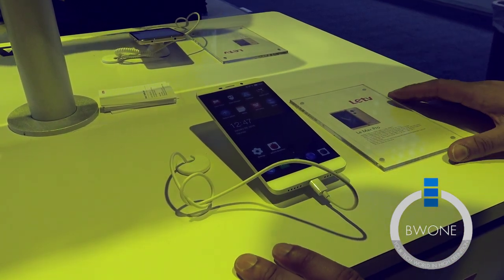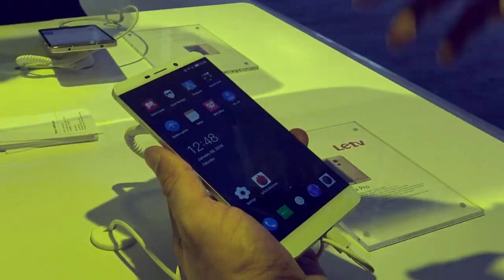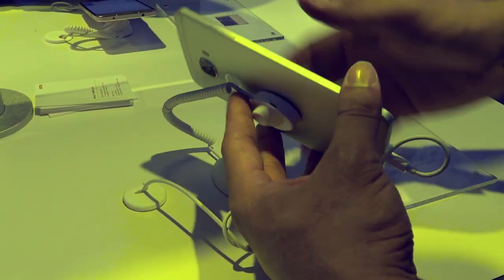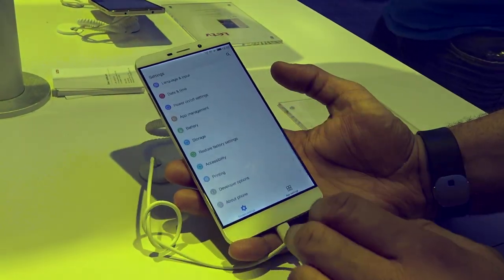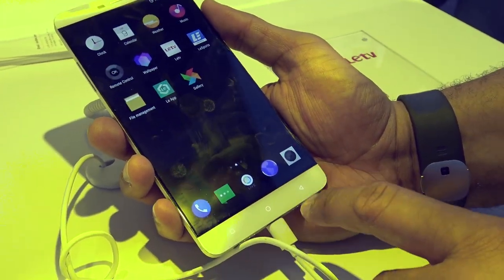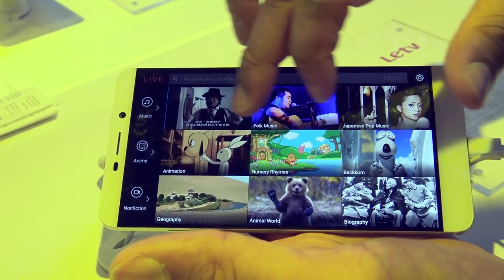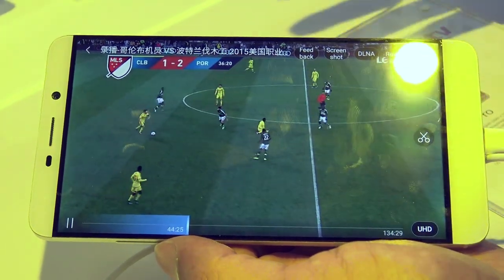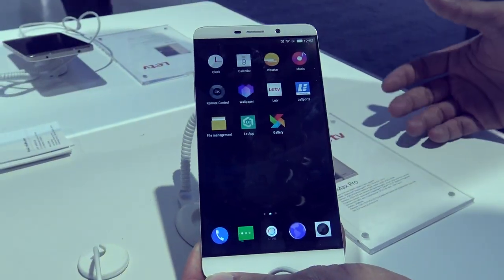LeTV Le Max Pro Hands On: First Snapdragon 820 Phablet Smartphone!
At CES 2016 we get some hands on time with the LeTV LeMax Pro which is the first smartphone to come with Snapdragon 820 processor.